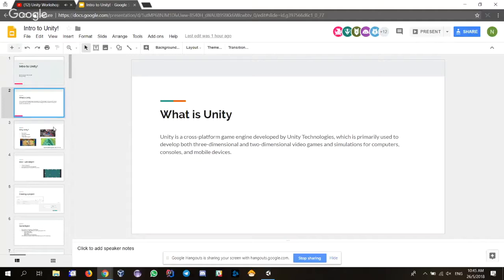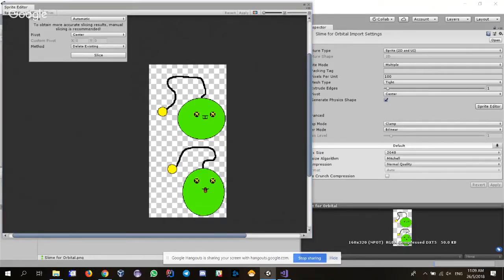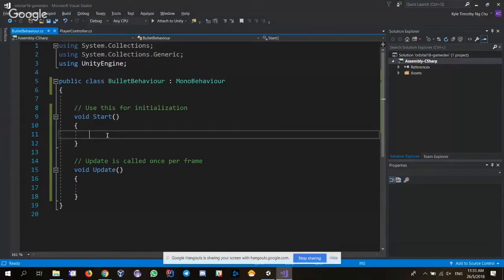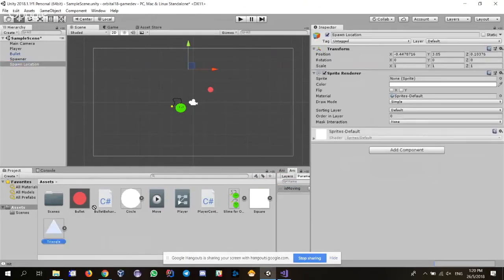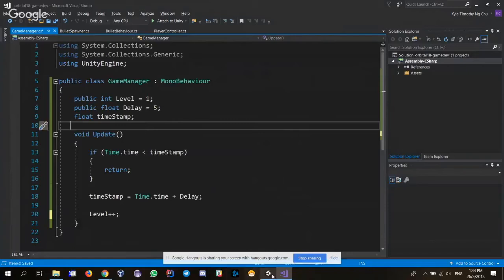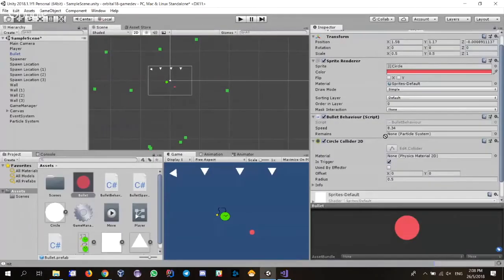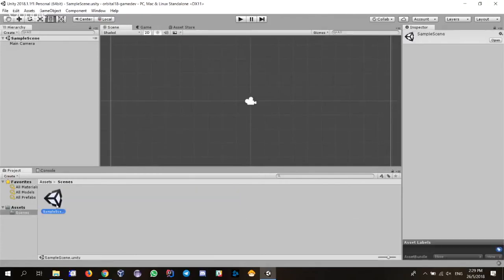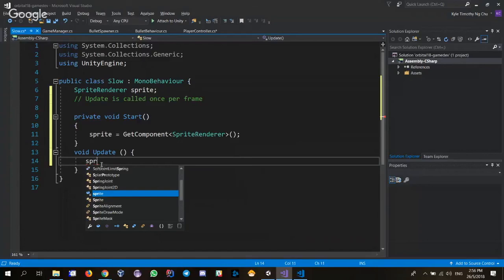[NUS Orbital 2018] Mission Control 2b: Unity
Nicholas Chua